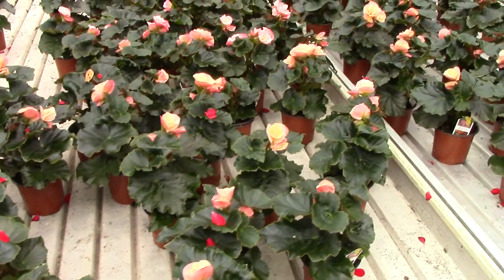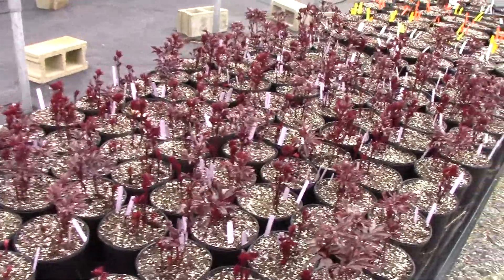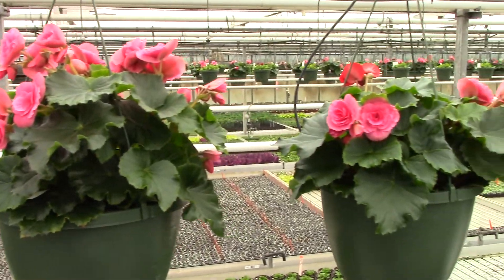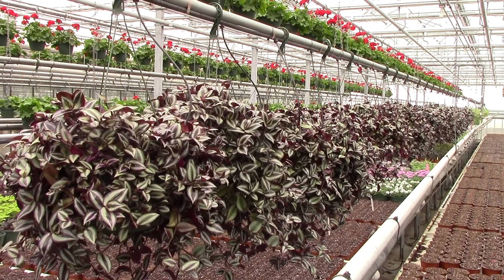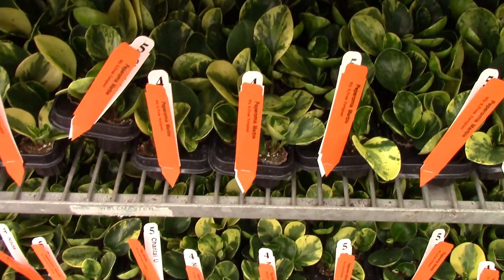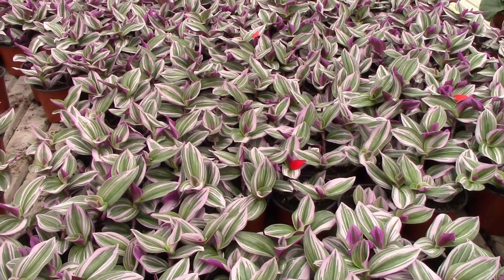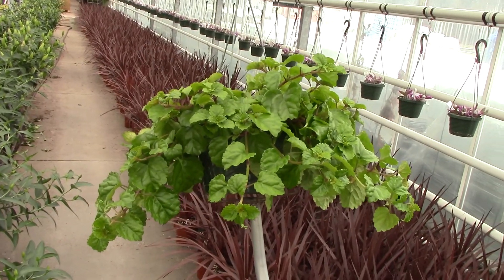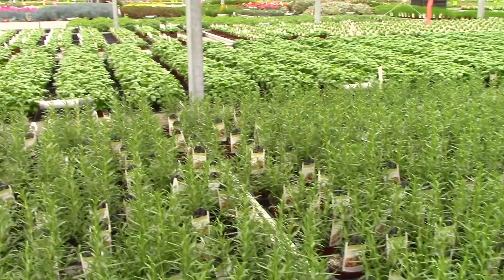Week 16 2020